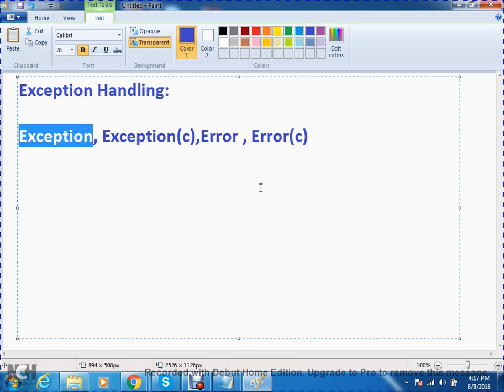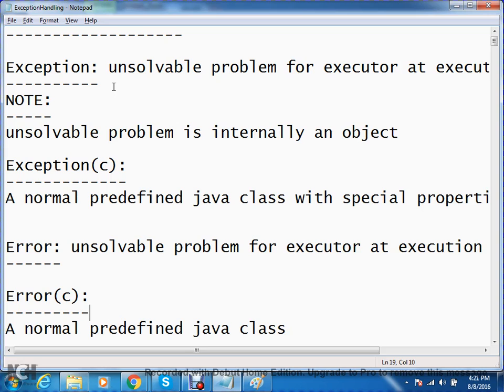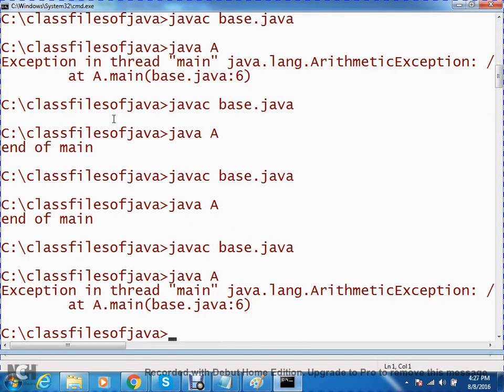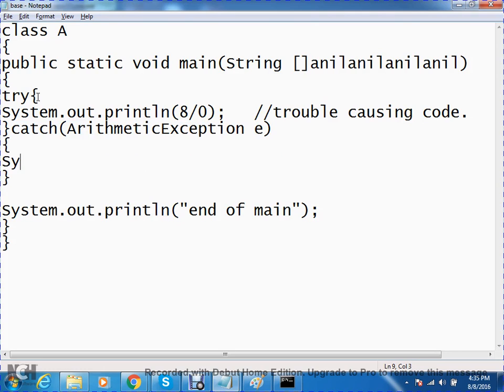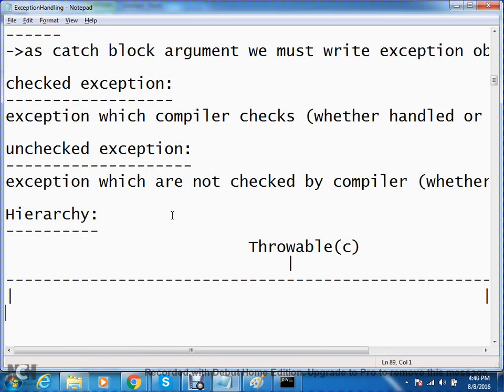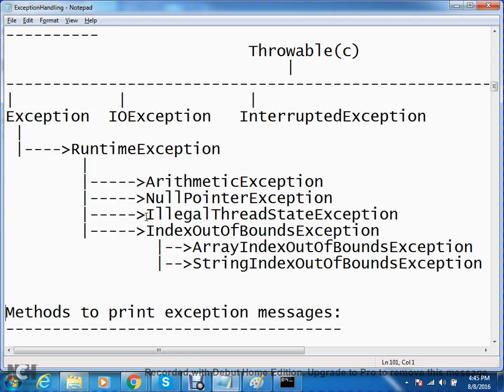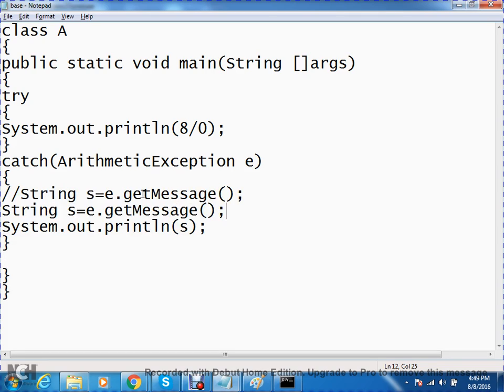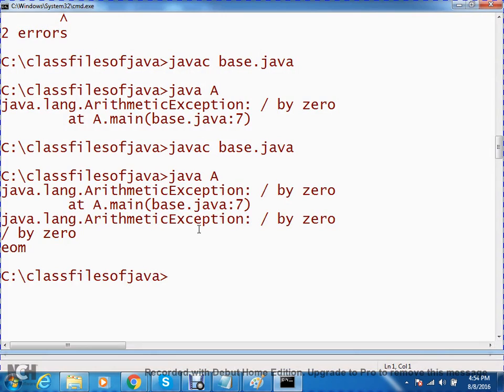50 Exception handling introduction by Anil